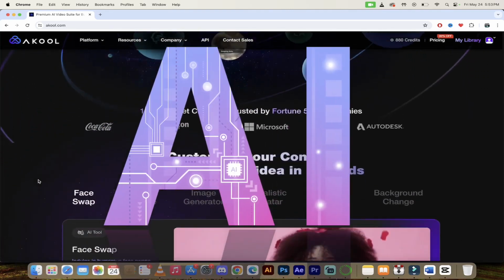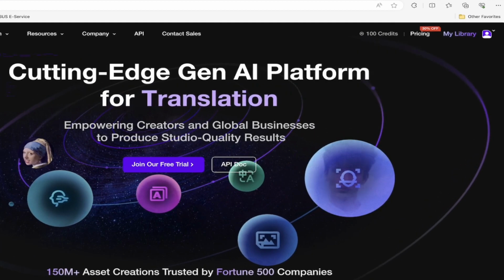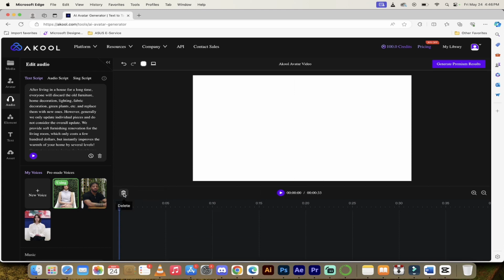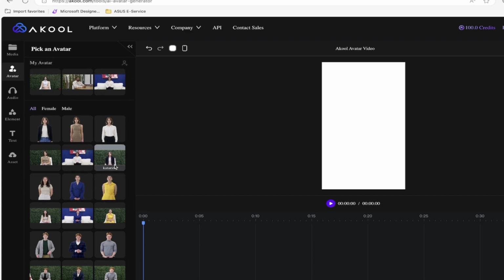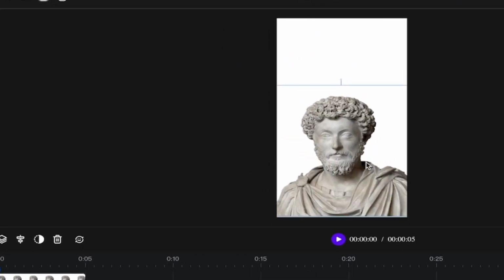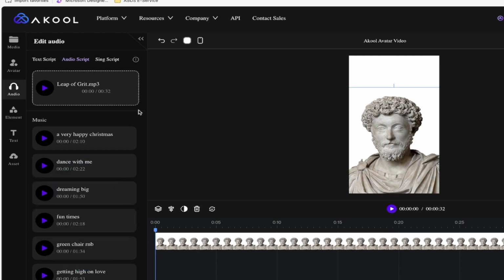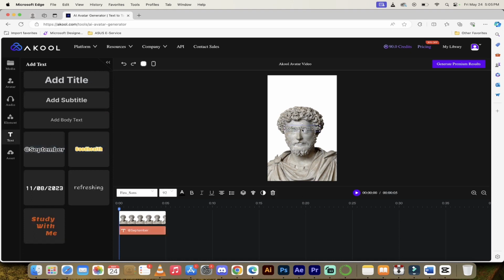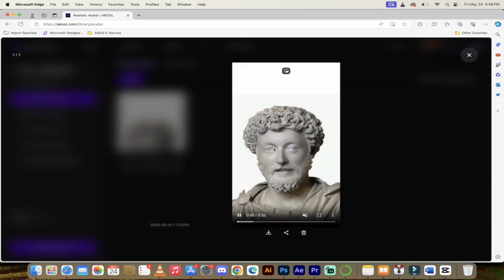Create An AI Singing Avatar with AKOOL - Step-by-Step Tutorial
Welcome back to another exciting AI video on our channel! In this tutorial, I'm thrilled to introduce you to AKOOL, a groundbreaking tool that allows you to create AI singing avatars. This is the first time I've encountered such an innovative feature, and I can't wait to share it with you!

Video Breakdown:
0:00 - Introduction to AKOOL and AI Singing Avatars
0:18 - How to get started with AKOOL for free
0:31 - Signing up and logging into AKOOL
0:47 - Using the free account to create a singing avatar
1:00 - Exploring the AKOOL platform and available credits
1:17 - Selecting the "Realistic Avatar" feature
1:33 - Navigating the AKOOL timeline and deleting pre-built elements
2:06 - Switching to portrait mode for TikTok and YouTube Shorts
2:24 - Uploading your custom avatar image
2:48 - Resizing and positioning your avatar
3:27 - Adding your custom song
3:44 - Uploading and using an AI-generated song
4:34 - Optional: Adding emojis, stickers, and text
6:00 - Generating and previewing your AI singing avatar in HD
7:17 - Accessing and sharing your final creation